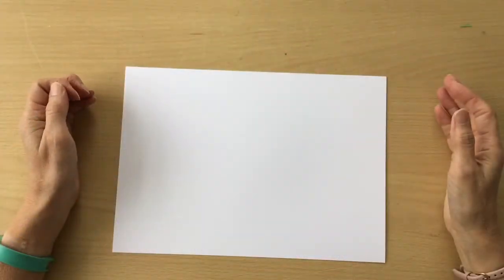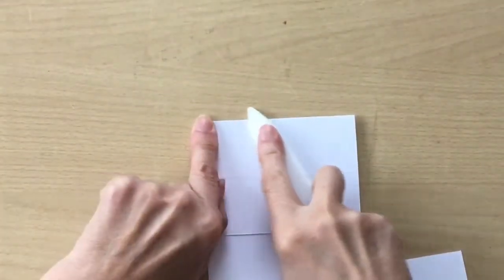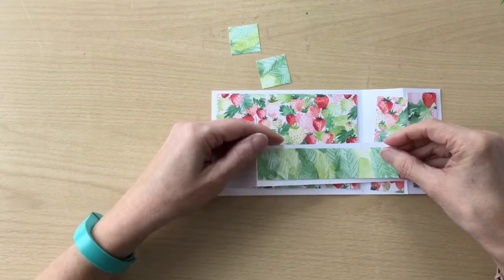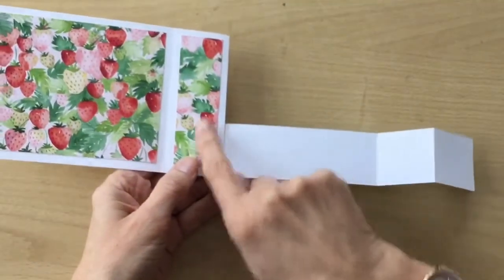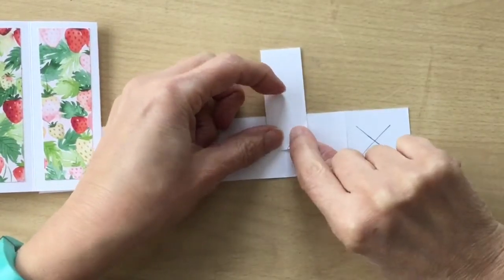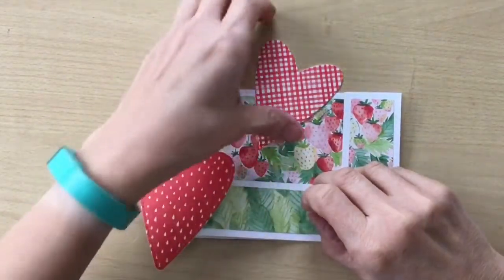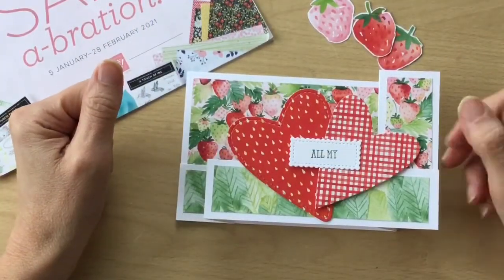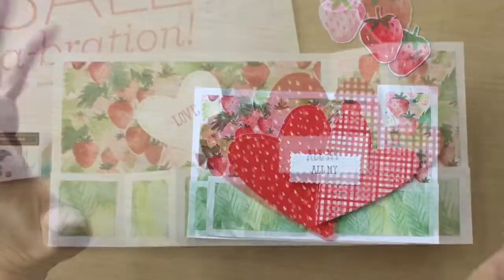Wiper Card Tutorial Stampin’ Up Product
Made this card for valentines but would also be perfect for Anniversary or Birthday. Change the hearts for different shapes and use for any occasion.

I’ve used the Berry Blessing DSP which is available during Sale-a-bration, finishing end Feb 2021.  This card fits into a C6 envelope it’s not an A6 card!

uk.com

. From now until end May 2021 I have a small gift for anyone who orders the Snail Mail DSP, Stamp set or  dies from me. I have four card design links ( all using the Snail Mail DSP) that are not featured on my YouTube, I will e mail the links if you order the Snail Mail DSP or stamp